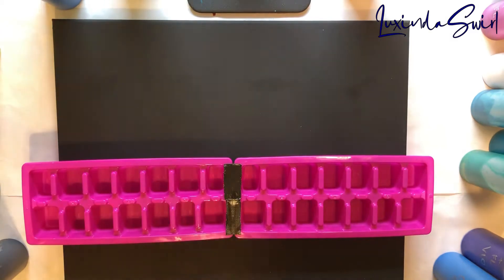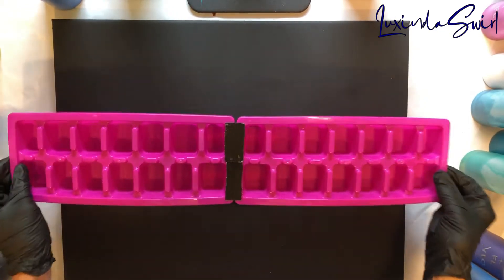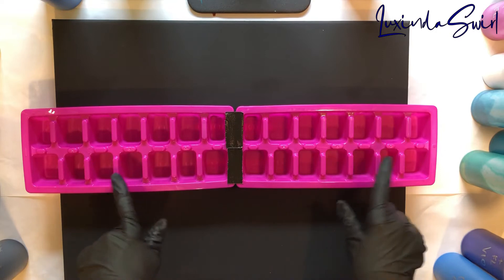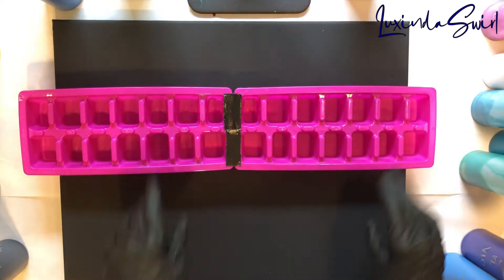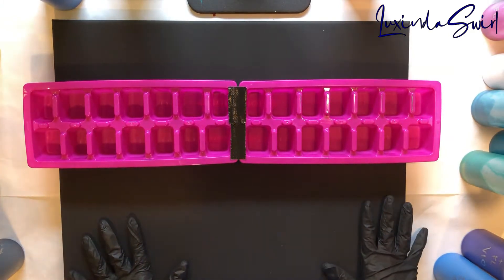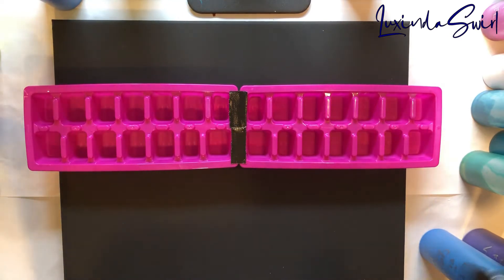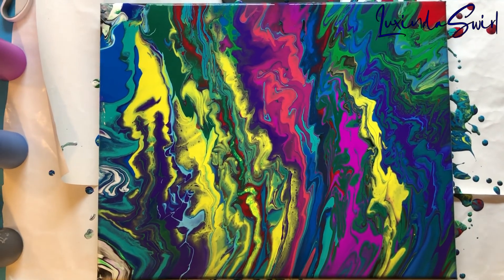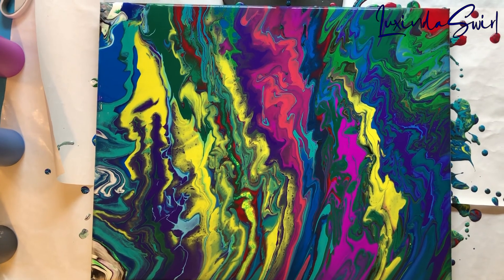Dirty Pour with TWO Ice Cube Trays and So Many Colors! Another "Go Big or Go Home" Pour - It's Art?!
I lashed two dollar store ice cube trays together, filled the compartments with various paints I've mixed, then did a dirty pour all over a 20x16" black canvas. Then I laughed and laughed and laughed.

Materials used in this video:
Artist's Loft Flow Acrylics